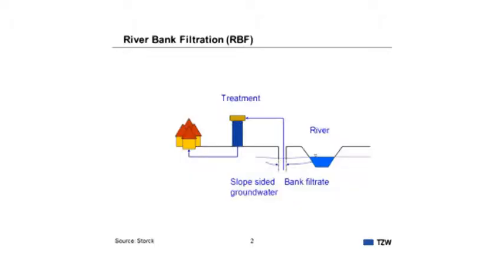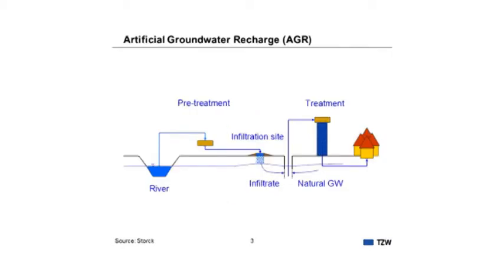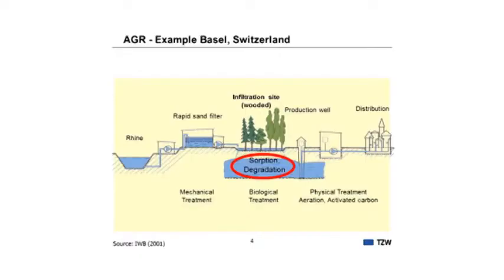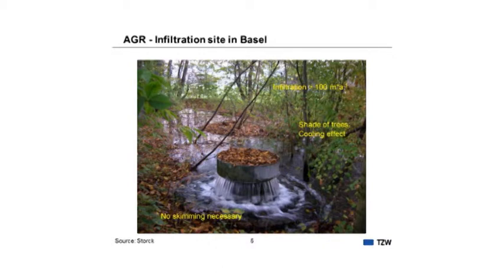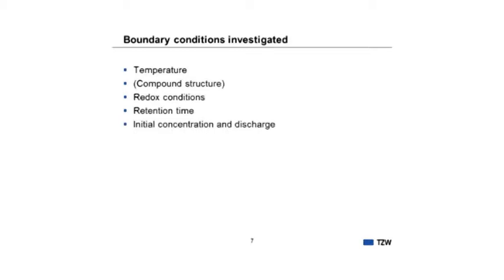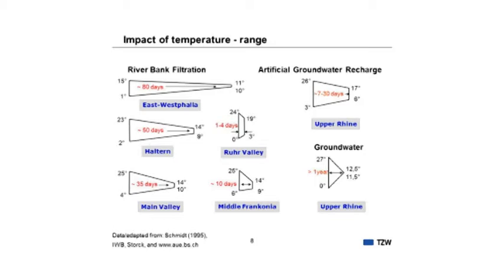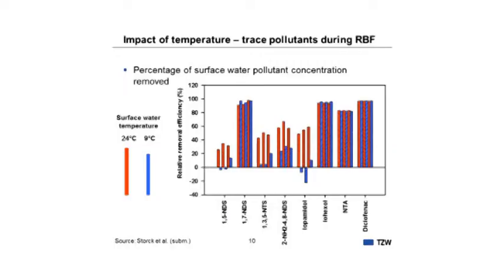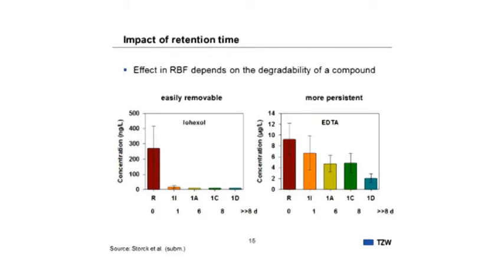IWA 2011 - Florian R. Storck